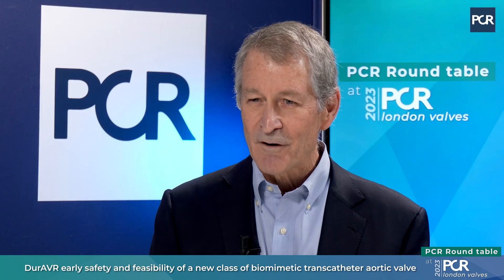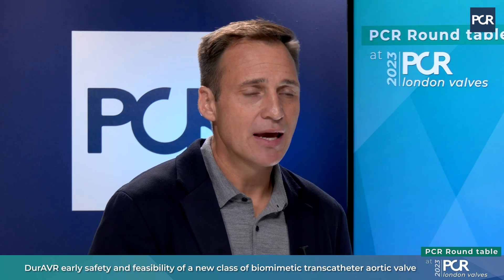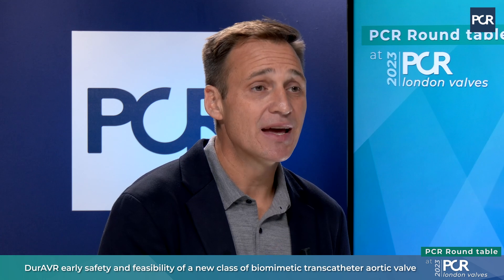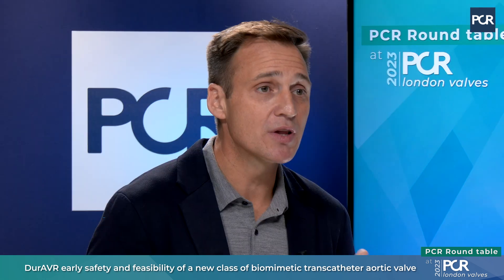DurAVR early safety and feasibility of a new class of biomimetic transcatheter aortic valve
DurAVR is a new TAVR valve which can mimic the shape of an original aortic valve. In this roundtable, Michael Reardon, Christopher Meduri, and Azeem Latib discuss this new technology, its key features, and the unmet medical needs it aims to answer. Find out more about early clinical evidence and practical specificities of use of this new device.